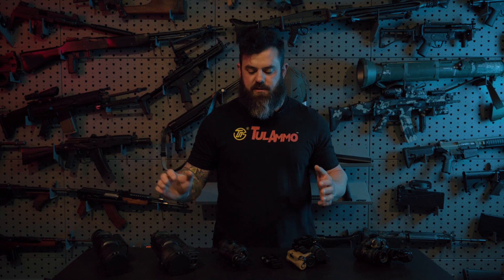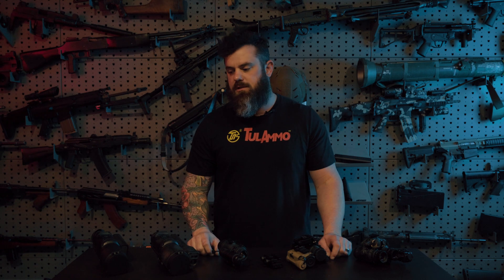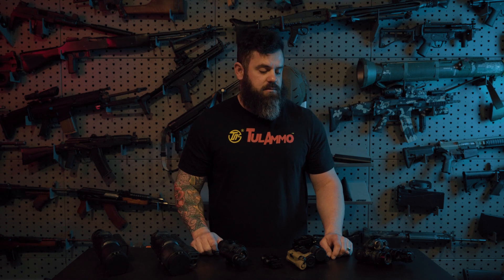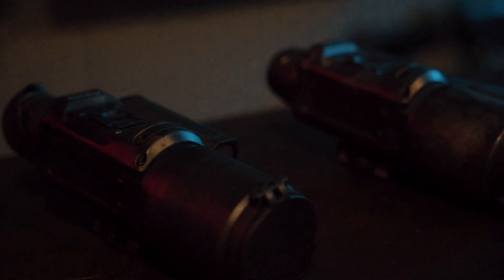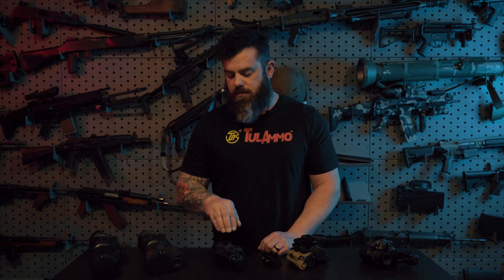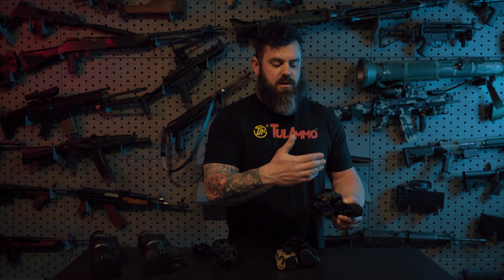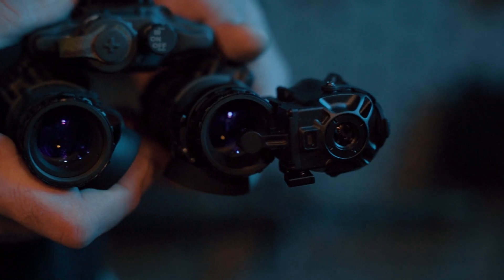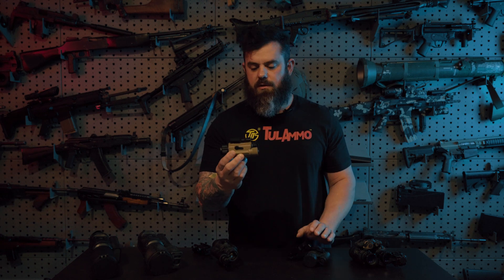Custom Night Vision | Thermal vs Night Vision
Night vision has its advantages, however, so do thermal optics. In this video we cover the differences between the two technologies as well as some interesting products that blends the two together.

0:00 - Intro
1:06 - Helmet Mounted NV
2:47 - Thermal Optics
4:50 - Applications
7:43 - Thermal/NV Bridge
8:29 - Clip On Thermal
10:48 - IRay RH25
12:35 - Outro